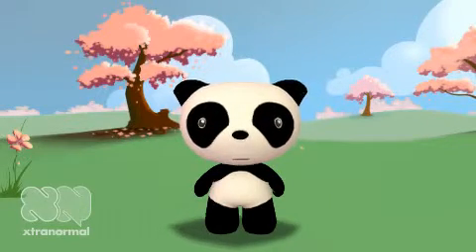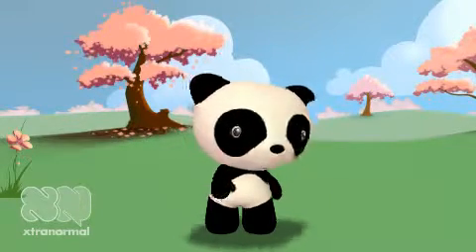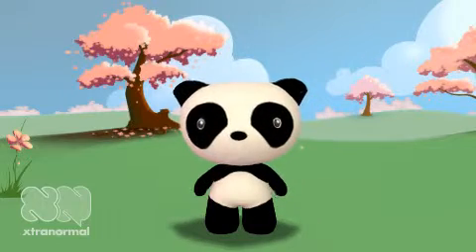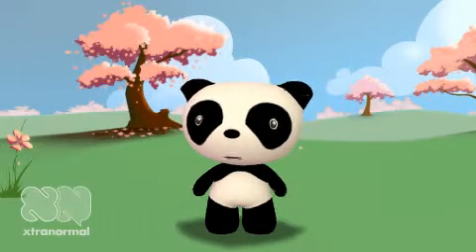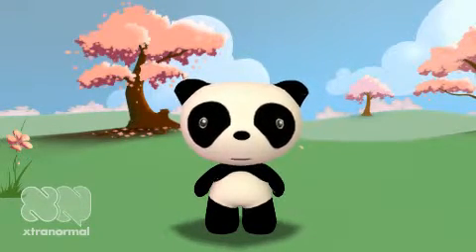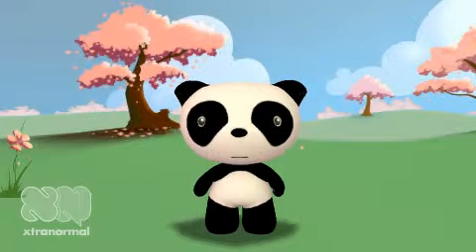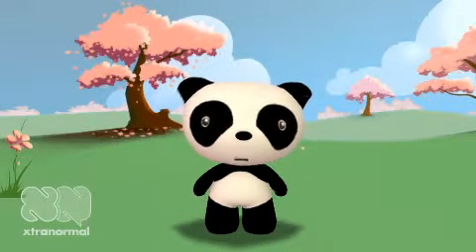What is a Webquest?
Task description for a year 3 maths webquest about location and measurement.